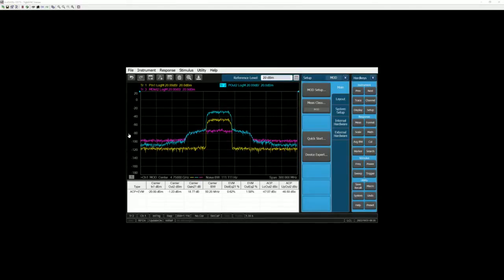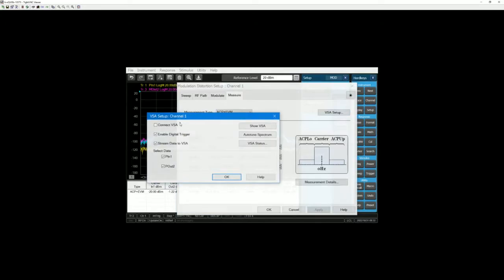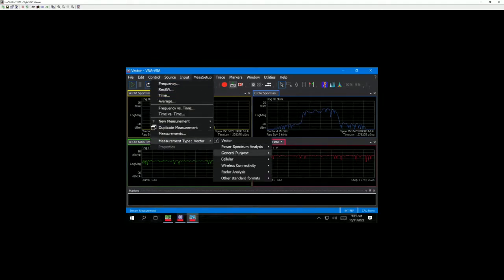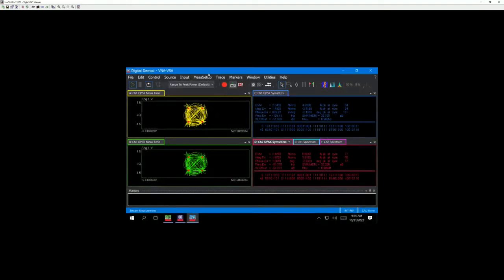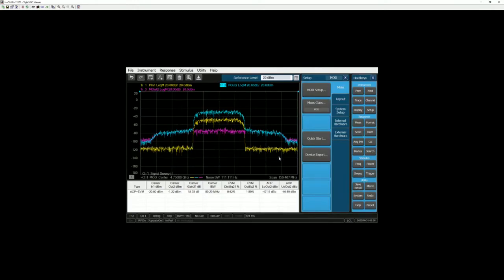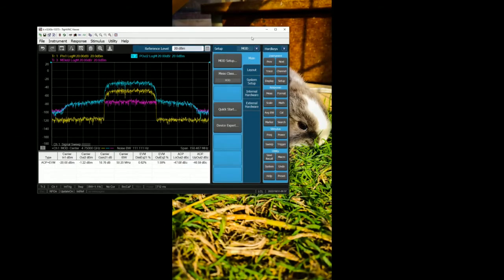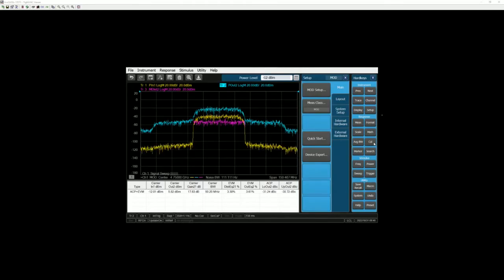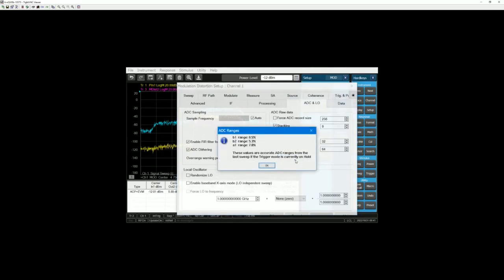Episode 95: Modulation Distortion Measurement on PNA Setup Guide Part 2 with VSA software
Part 2 of setup guide for modulation distortion measurement on PNA/PNAX network analyzer
Summary:
1. Connect to VSA software
2. Changing attenuation on receiver to protect ADC circuit
3. Compare EVM result on two measurement methods